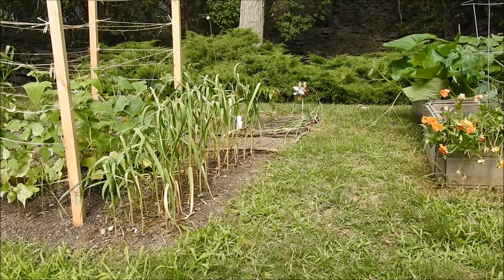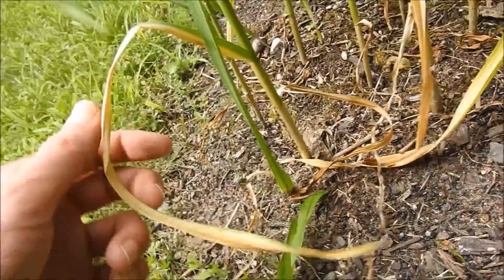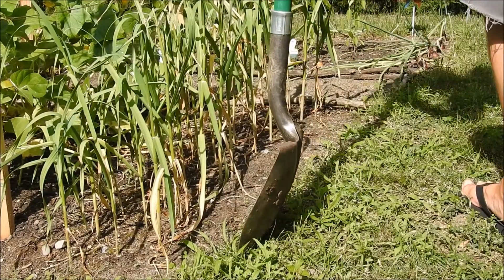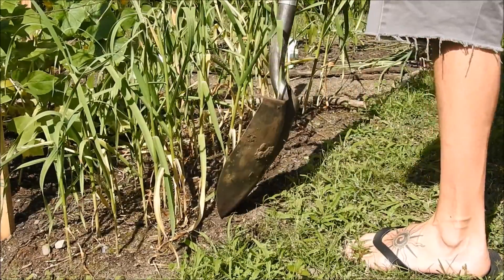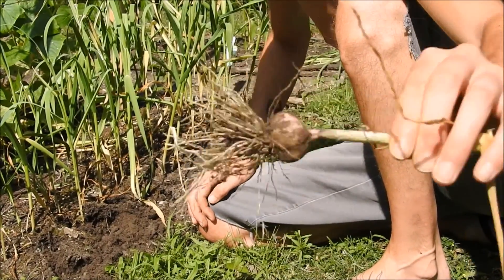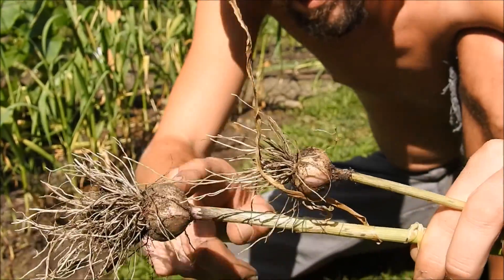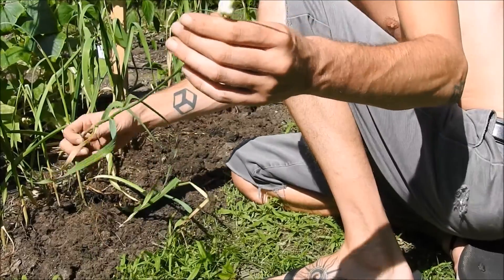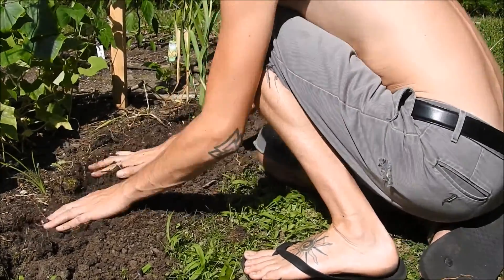First Garlic Harvest EVER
Michigan Zone 6 - Hardneck